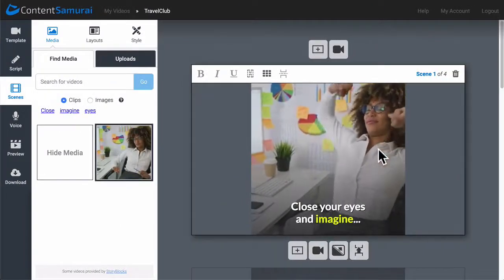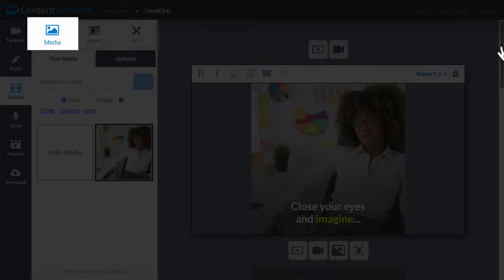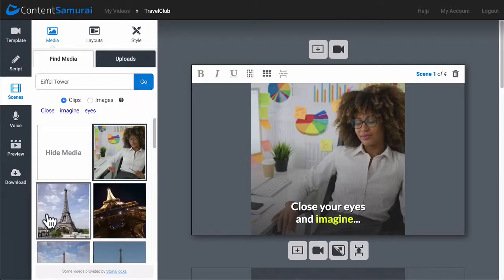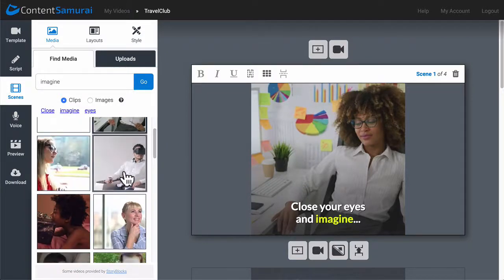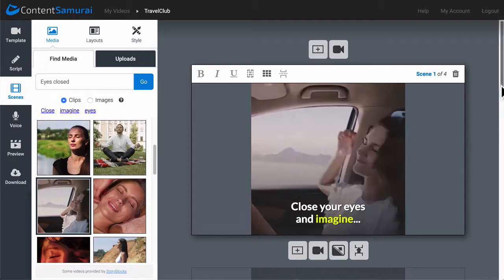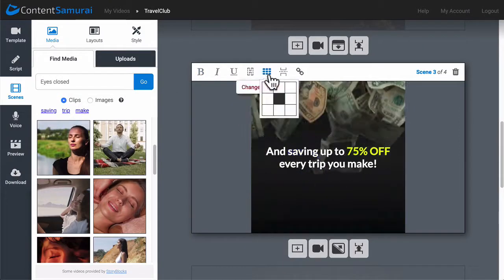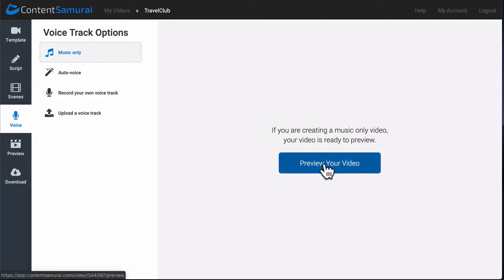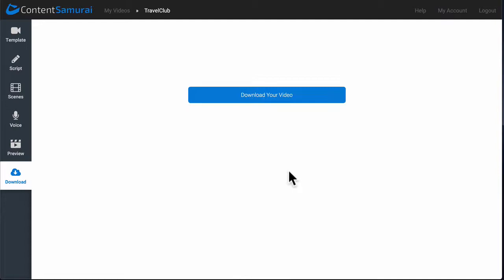How To Create YouTube Videos Fast & Easy Content Samurai Pt 1 Demo|Walk-through|Tutorial|Review 2020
The First Intelligent Video Creator That Does All The Hard Work For You

Go From Script To Video In Seconds.
With the push of a button Content Samurai reviews your script, cuts it up into professional slide layouts and formats your text. The bones of your video are formed in seconds.

Thoughtfully Automated Image Suggestion.
Content Samurai analyses your script and intelligently suggests the perfect images for your video from a library of over 112 million quality images.

Edit Your Entire Video With A Single Click.
Powered by cutting edge text and voice matching technology Content Samurai automatically edits your video from beginning to end with a single click. It’s video creation at the speed of thought.

Try Content Samurai for 7 Days, It’s FREE!!!

There is no guarantee that you will earn any money using this/these products, services, techniques or ideas mentioned in this video. This is in no way intended to be financial advice. The results you get, and the level of success you attain, rests solely on the experience and knowledge you have, and the effort you put forth. We have taken reasonable steps to ensure that the information in this video is accurate, but we cannot guarantee any specific outcome. You expressly agree not to rely upon any information contained in this video. You do so at your own risk.